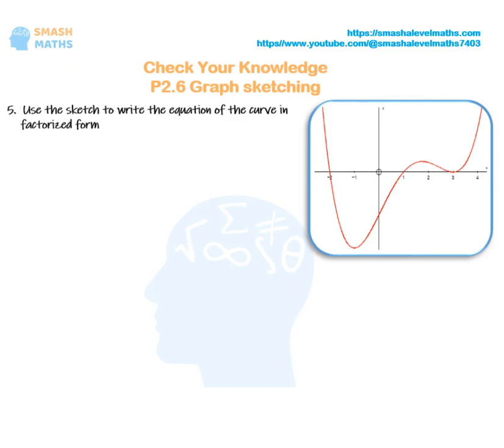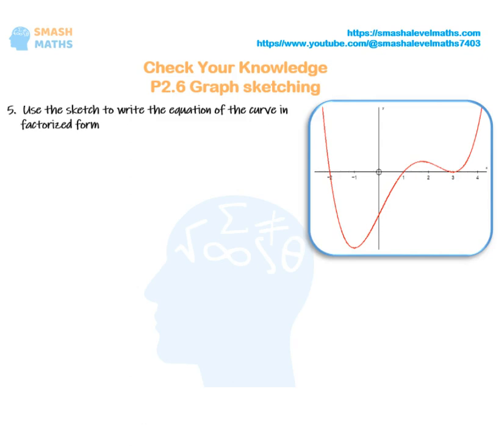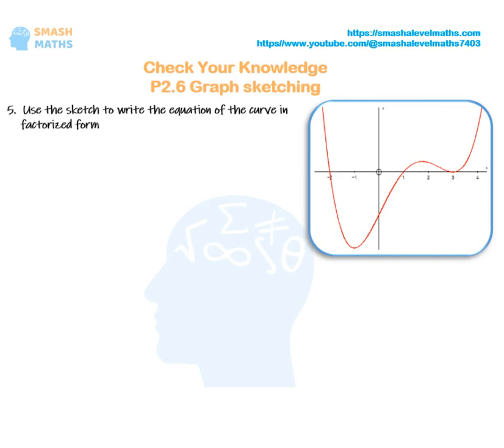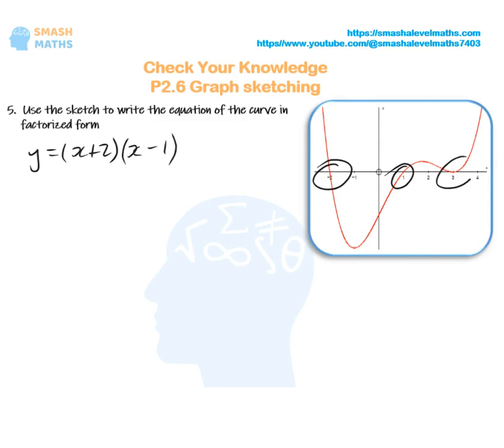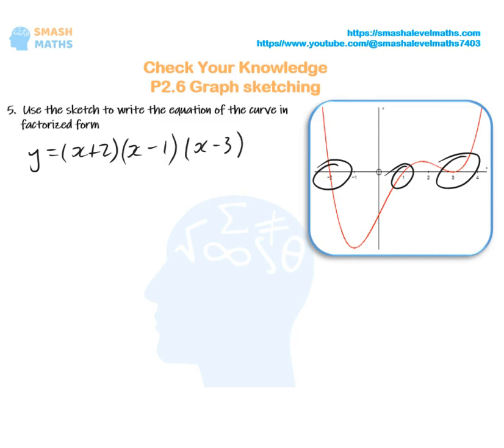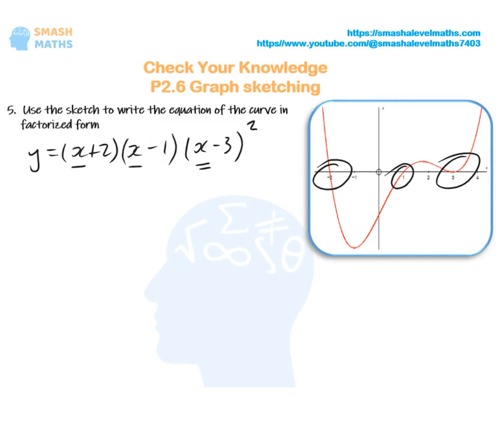Curve sketching - finding the equation, given a sketch of the curve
This video deals with a quartic curve that contains a repeated root. It details how to use the information from the sketch to create the equation.